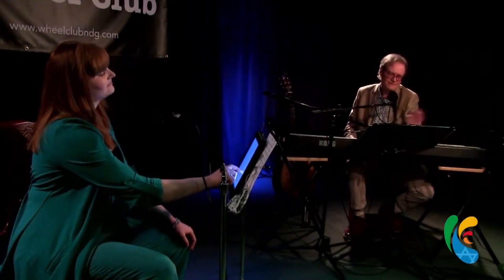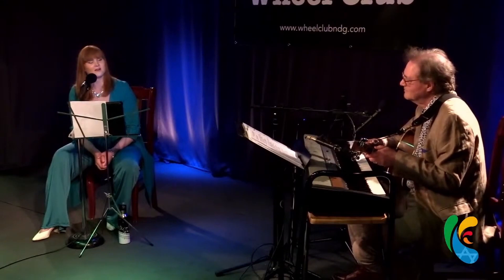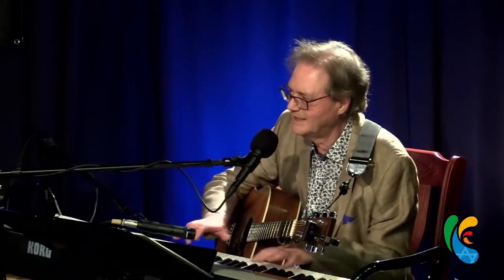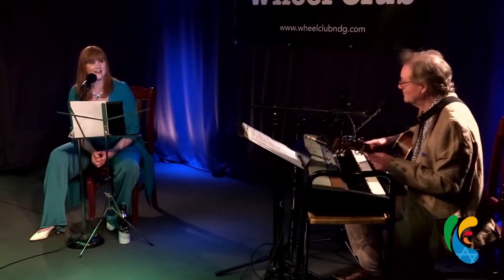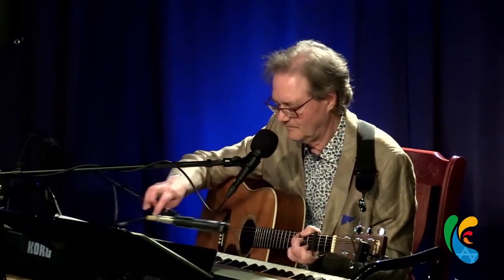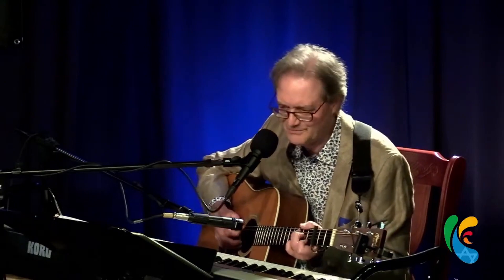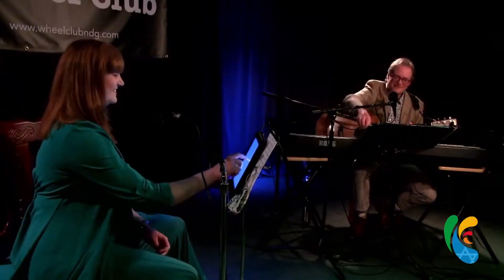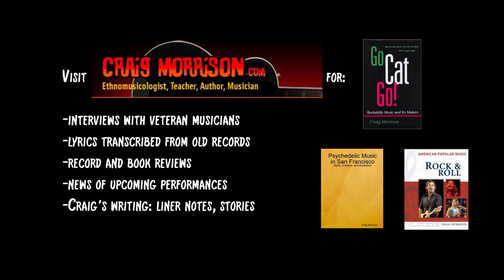When You And I Were Young Maggie Blues - cover version by Craig Morrison and Samantha Borgal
When You And I Were Young Maggie Blues as performed by Craig Morrison and Samantha Borgal for the Cummings Center on May 20, 2021.

Craig Morrison (guitar and vocals)
Samantha Borgal (vocals)

-interviews with veteran musicians
-lyrics transcribed from old records
-record and book reviews
-news of upcoming performances
-Craig's music and publications

Books:
Go Cat Go! Rockabilly Music and Its Makers

Psychedelic Music In San Francisco: Style, Context, and Evolution